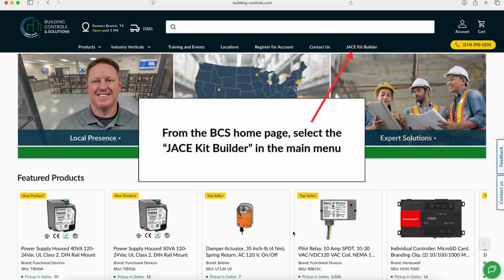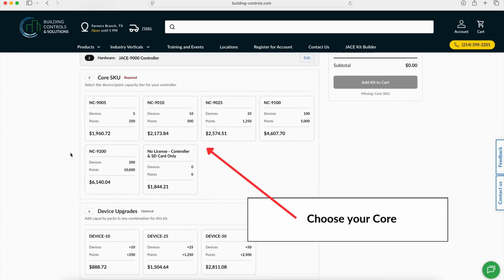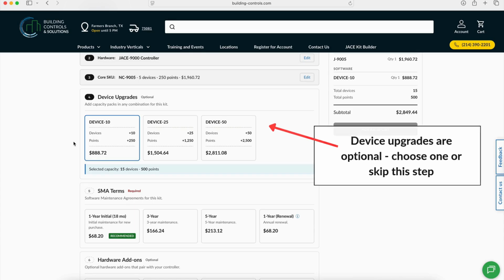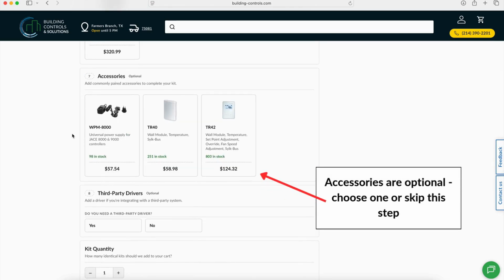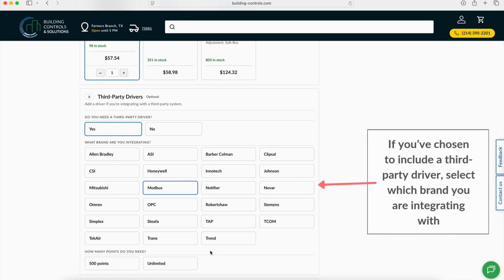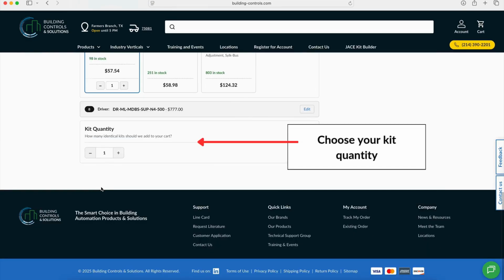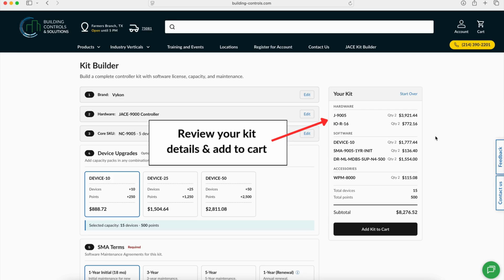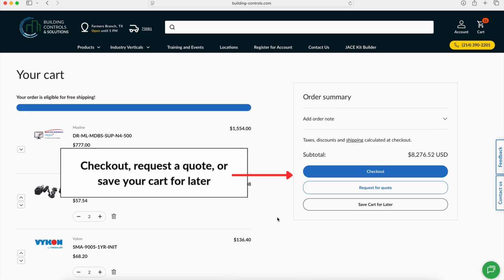Building Controls & Solutions: Vykon Kit Builder Walkthrough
Learn how to use the Building Controls & Solutions Vykon Kit Builder and create your custom controller kit ste-by-step.